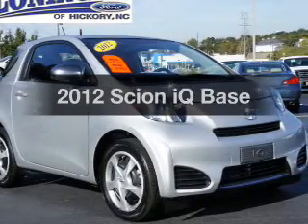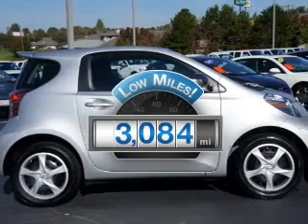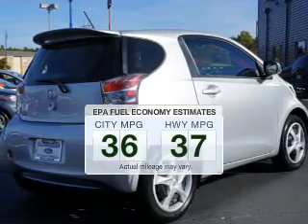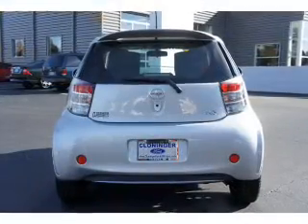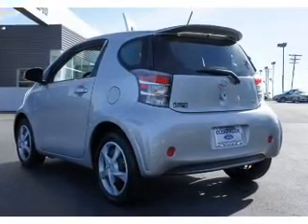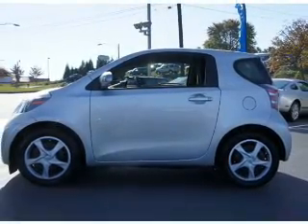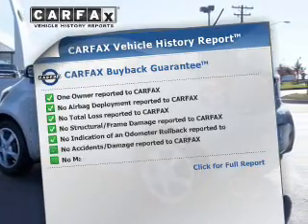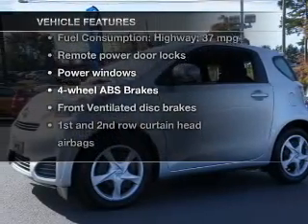2012 Scion iQ - Hickory NC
Year: 2012
Make: Scion
Model: iQ
Trim: Base
Engine: 1.3 liter inline 4 cylinder 16 valve
Transmission: Automatic CVT
Color: Silver
Mileage: 3084
Address:
1241 Highway 70 East